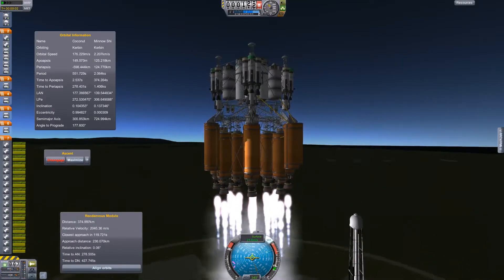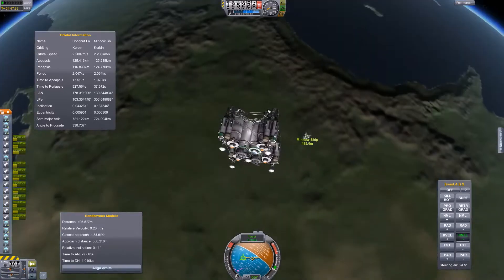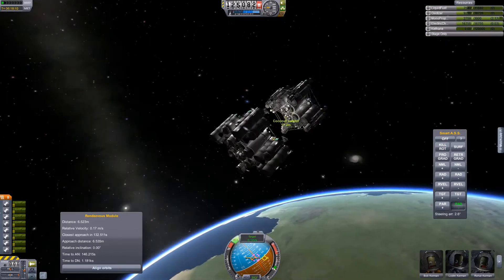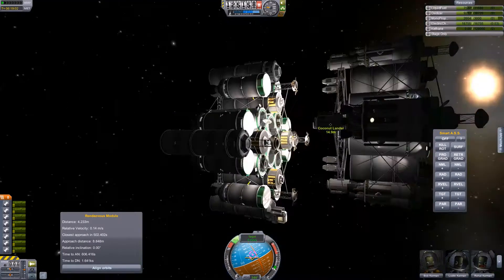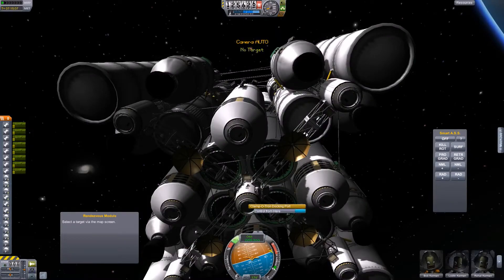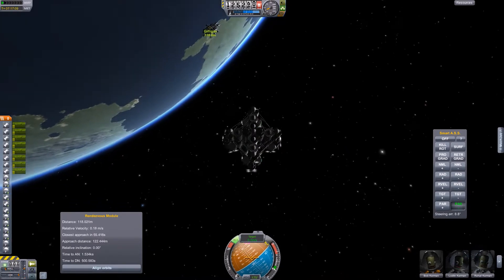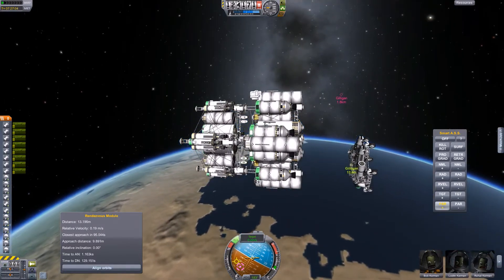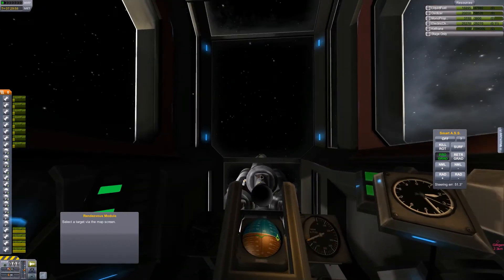Kerbal Space Program : A 3 Hour Tour - Part 2 - Orbital Assembly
In this Episode, We finish orbital assembly of our interplanetary craft of Awesomeness, The Minnow!